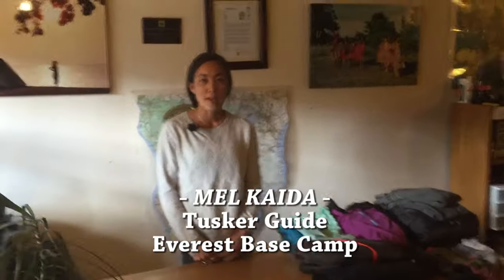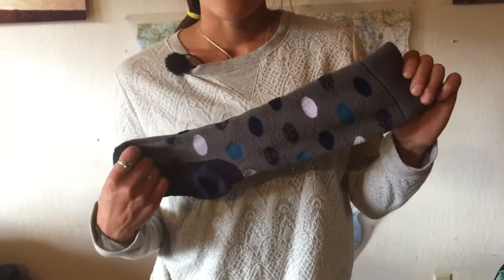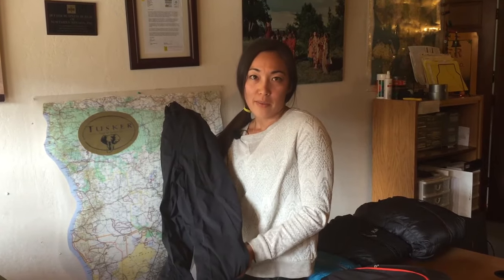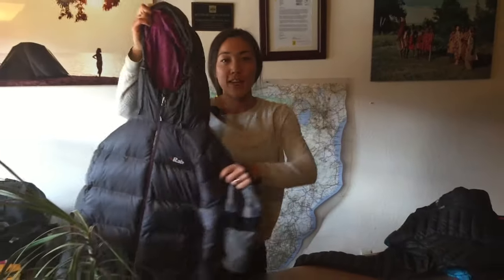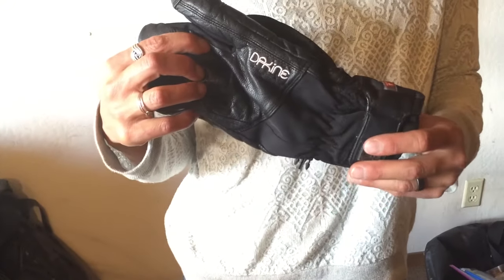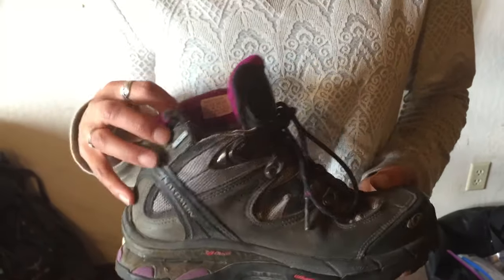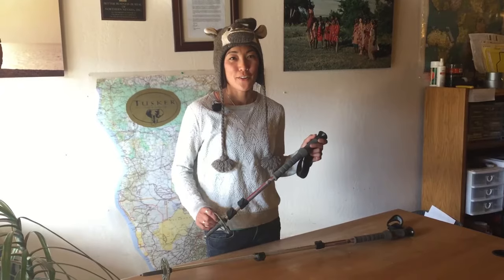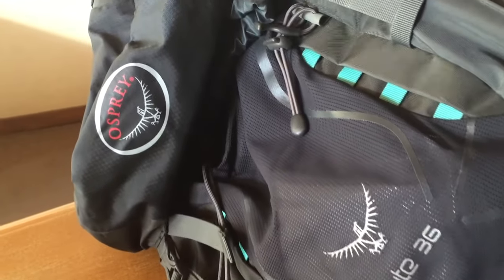Packing for Everest Base Camp - Tusker Trail Everest Adventure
Packing tips for your trek to Everest Base Camp.  Mount Everest lies deep in southern Asia, and is the tallest mountain on earth. It sits on the border of Nepal and Tibet in the Hahalangur section of the Himalayan mountain ranges.

Everest, at 29,028 ft./8,847-m above sea level, is at the forefront of mountaineering history, and is surrounded by many towering and magnificent peaks. Four of the world’s highest mountains are located in the Everest region.

Trekking to Everest Base Camp in the early mountaineering days used to be done by friends of the mountaineers supporting their friends to the place where the serious climbing began.

That supporting trek has now become a pilgrimage of its own as thousands of adventurers seek to stand in Everest’s shadow every year.

Our journey takes us along ancient Sherpa trade routes where Buddhist prayer flags hang from every corner of the land, through the most dramatic landscape on the planet. Your eyes will pop at every turn.

Our own highly skilled mountain cooks prepare all of our meals which we bring on the trek. We do this to avoid the terrible stomach bugs in Nepal that have forced many a trekker to return home early.

Your destination is the foot of Everest, where climbers prepare to summit the great mountain. We stay in simple lodges along the way, hosted by the warm Nepali people.

QUESTIONS?

If you have any questions at all, please feel free to talk to one of our guides.

GIVE US A CALL:  Our guides are standing by to answer any questions: 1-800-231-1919

YOUR SAFETY: Tusker Climber Safety is Second to None. Since 1977, Tusker literally invented the safety procedures all other companies use.

Nepal has a population of over 26 million people, consisting of over 40 different tribes. However, most of the people you will meet on your trek in the Khumbu Valley are Sherpas. “Sherpa” means people of the east in the Tibetan language.

Originally from Tibet 500 years ago, the Sherpas share a close affinity with the Tibetan culture; it’s language and religion of Buddhism.

Since Edmund Hilary first scaled Mt. Everest in 1953, tourism in the Khumbu valley has grown immensely. Many industrious Sherpas have set up small cafes, teahouses and hotels in the Khumbu.

On our trek we stay at some quaint and cozy hotels owned by local families, where Tusker Trail’s cooks travel alongside us and prepare all of our meals.

Everest Trek - What's Included:
The pilgrimage to Nepal's Everest Base camp is a trek that should be on every adventurer's must-do list. It's a trek through the dramatic Khumbu Valley along ancient trading routes, high up in the Himalayan mountains. Tusker brings 40 years of trekking experience to this trip of a lifetime.

Mount Everest Itinerary:
The biggest challenges on this trek are bad stomach bugs and altitude sickness. Many trekkers abort their climbs because of these problems. To avoid stomach problems, we bring our own cooking team and food, allowing you to enjoy healthy, sanitary meals.  Tusker’s experienced guides are higly trained and experienced in dealing with high altitude emergencies.

Mount Everest Base Camp Lodging Accomodations:
We stay in comfortable, simple lodges along the ancient Khumbu trails. Our Sherpa cooking crew prepares sumptuous meals meticulously planned before each trek by Tusker head guide & partner, Amy Frank together with our Nepali cook, Shiri.